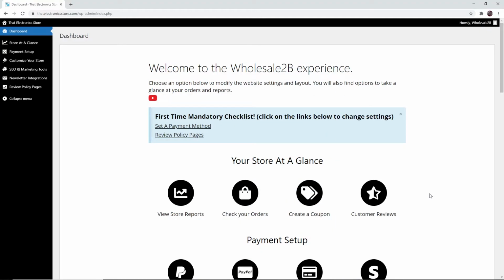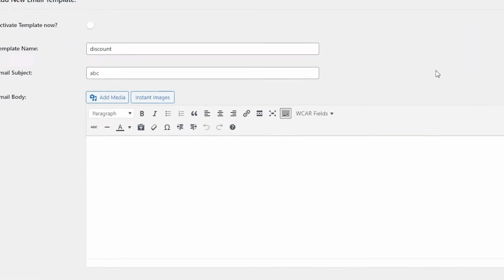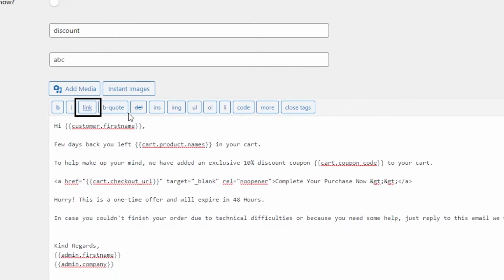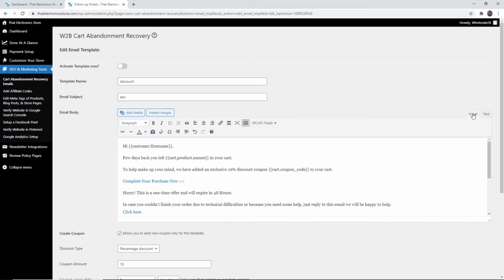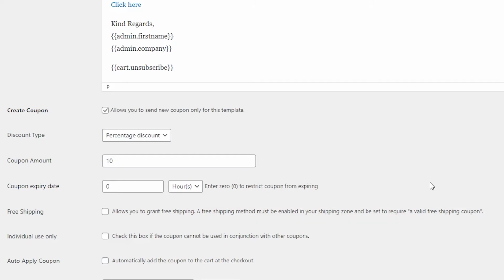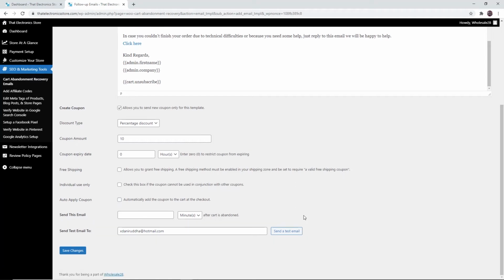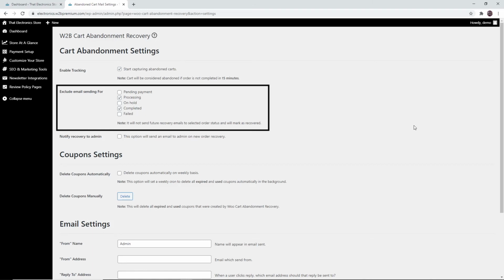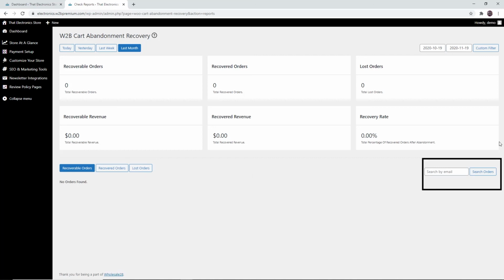How To Setup Cart Abandonment Recovery Email On Your Premium Dropshipping Website | Wholesale2b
With these simple steps, you can start making profit:
1) Choose a plan
2) Create your list by adding products from our one million products provided
3) Start selling on your website/store